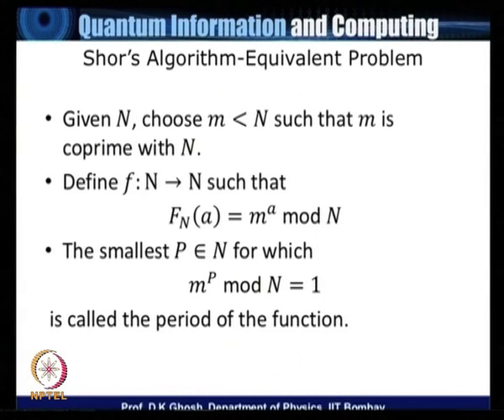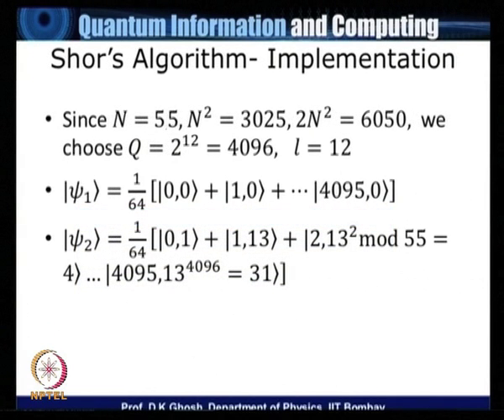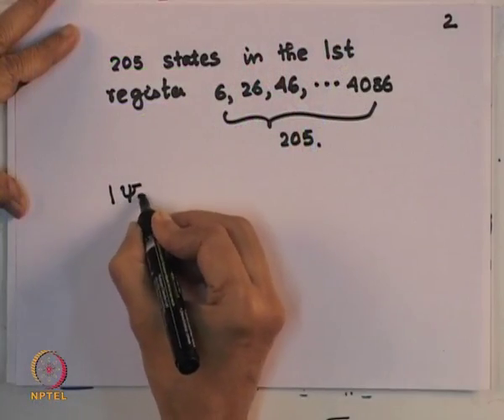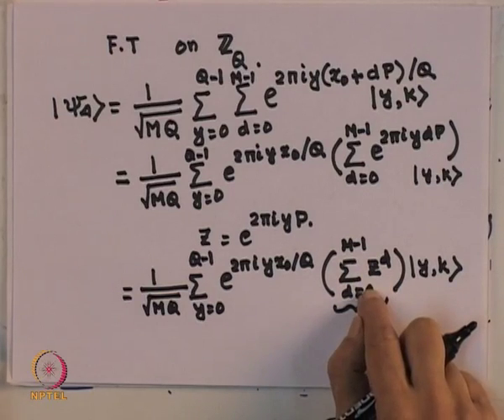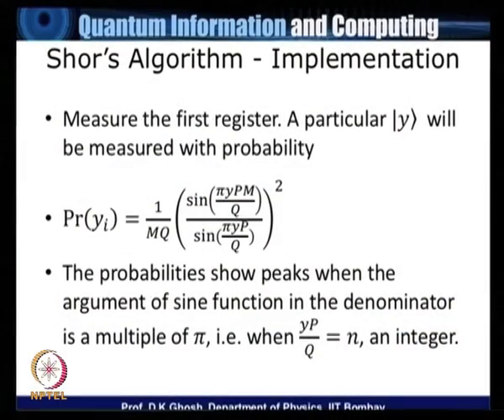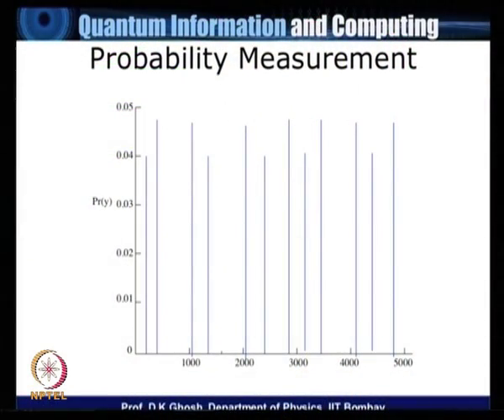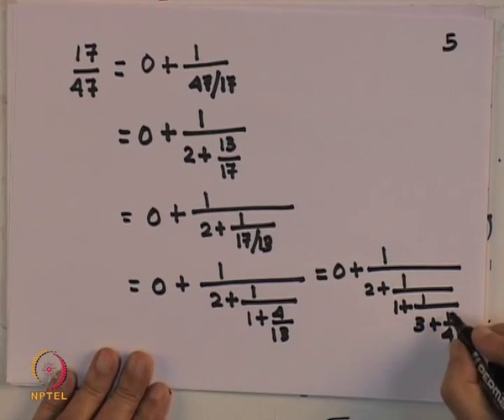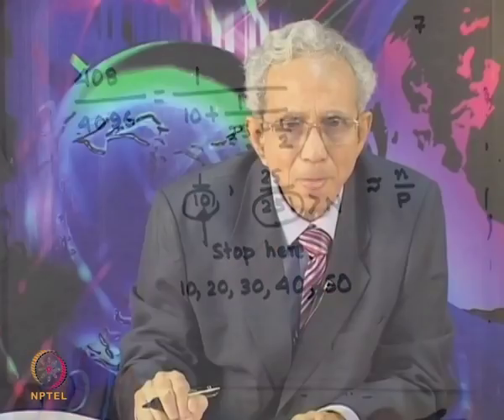Lecture 29 : Shor's Algorithm-Continued Fraction